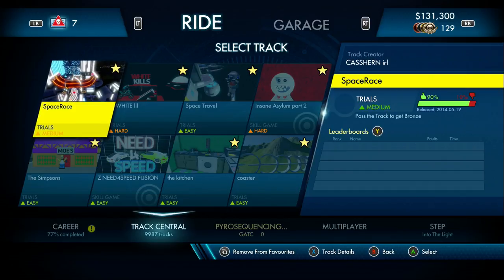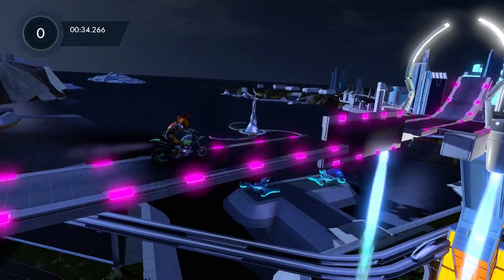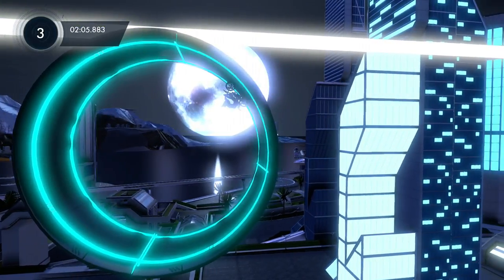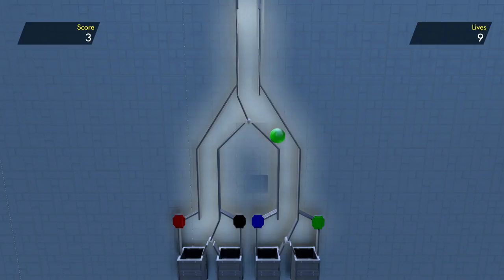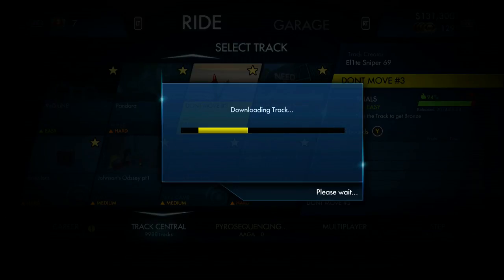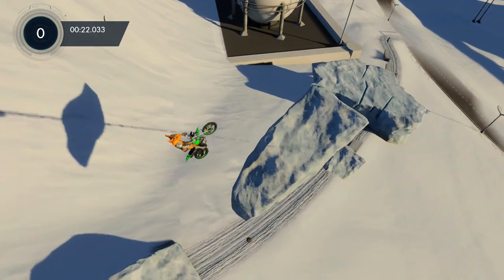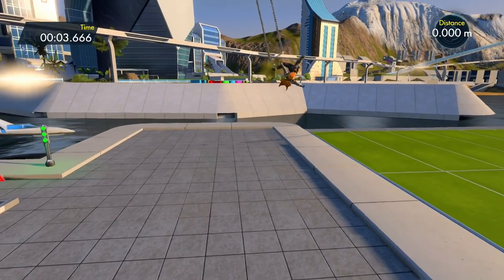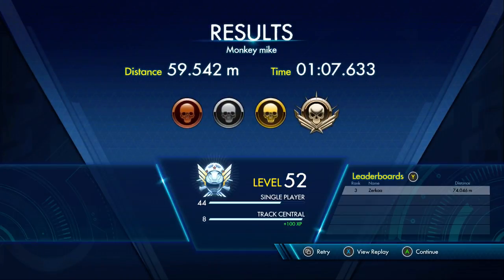Trials Fusion | Space Race, Sorting Colours & Monkey Mike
Leave a like for more Trials Fusion!